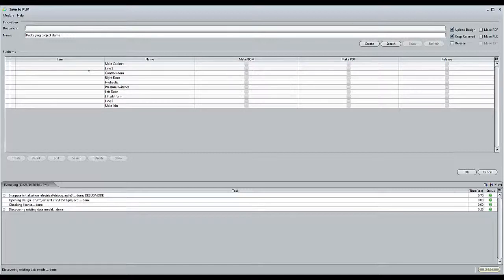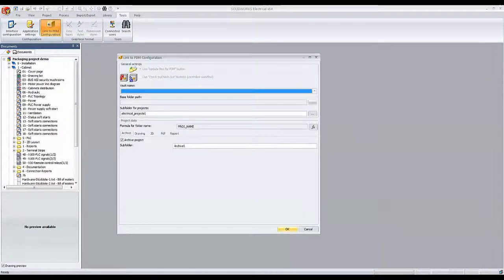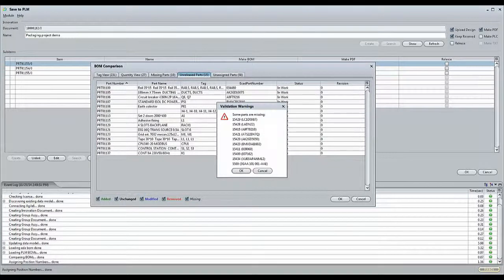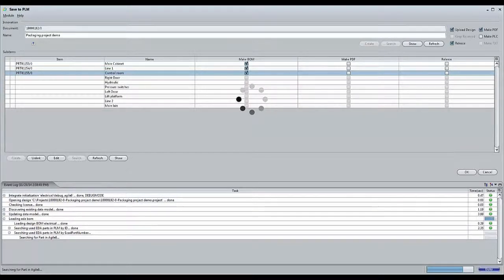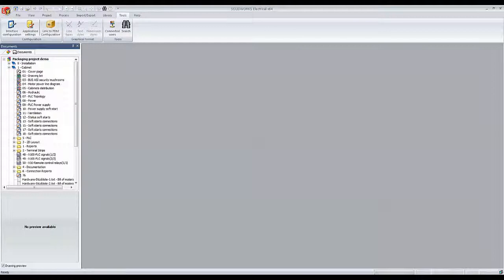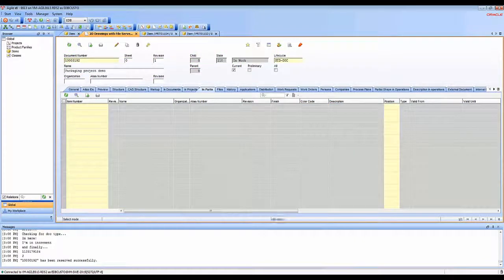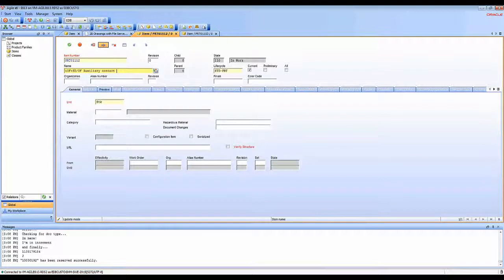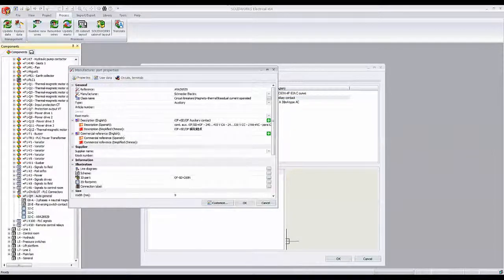Oracle Agile EDM - SolidWorks Electrical Integration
With the ECAD integration platform integrate2 from XPLM, SOLIDWORKS Electrical users and their extended supply chain can manage the design process and collaborate from the central Oracle Agile EDM application.

Due to Solidworks license conditions, XPLM can offer this connector as a customer specific project only.